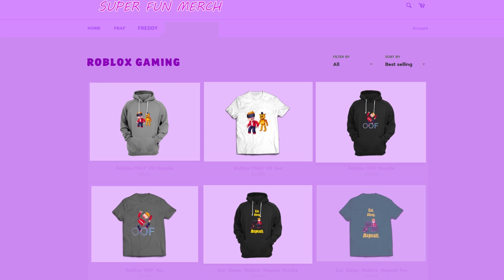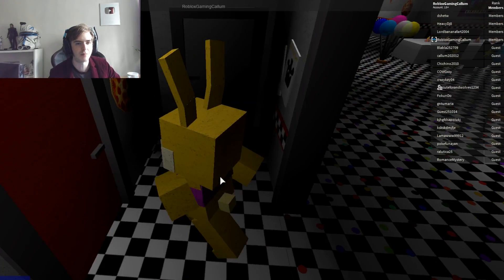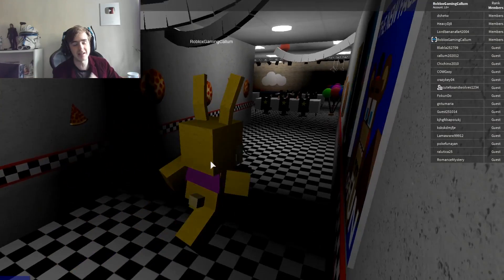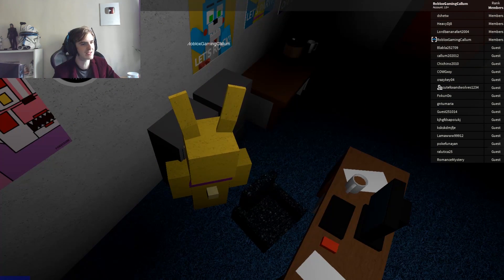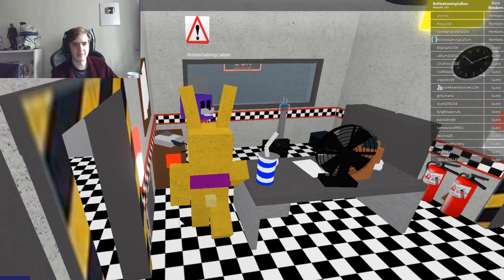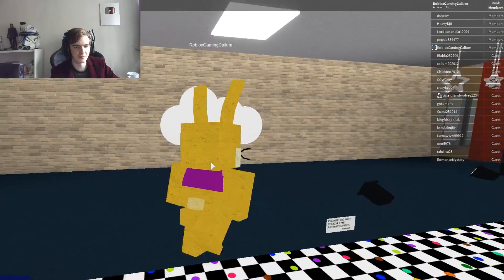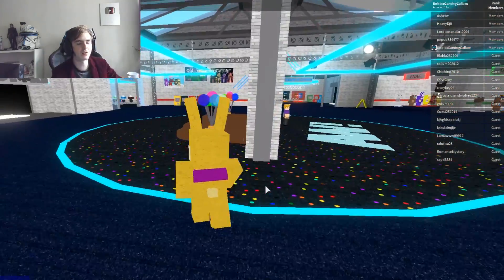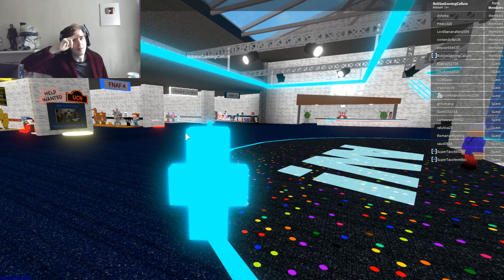Roblox FNAF UPDATE where to find GLITCHTRAP Morph in Animatronic World! Help Wanted UCN Update 2!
Roblox UPDATE where to find GLITCHTRAP Morph in Animatronic World! Help Wanted UCN Update!